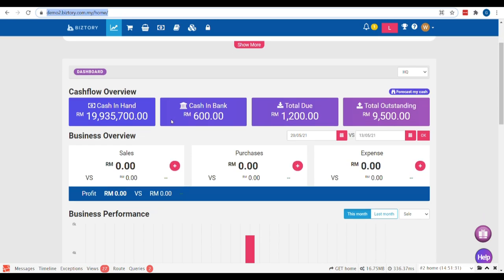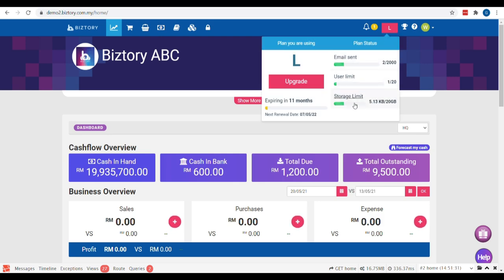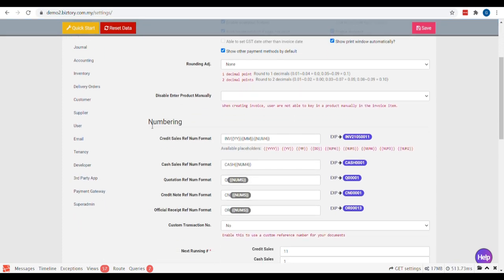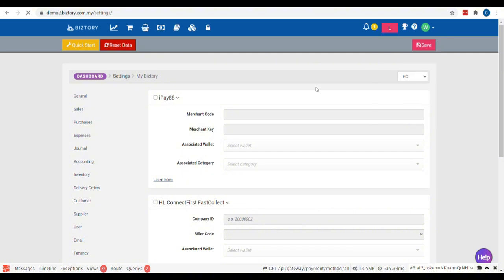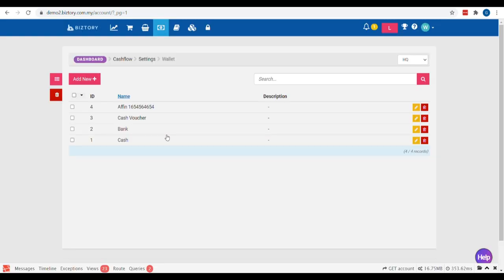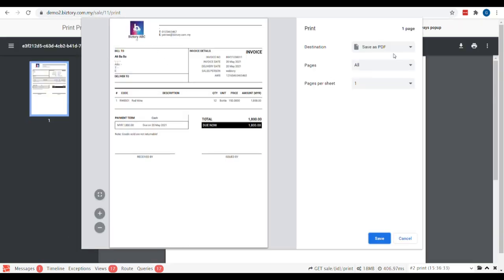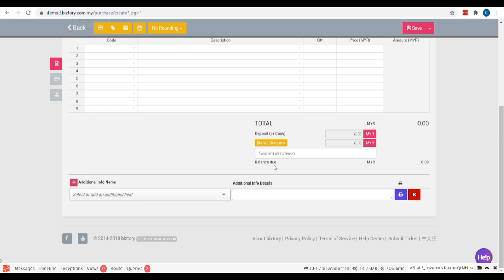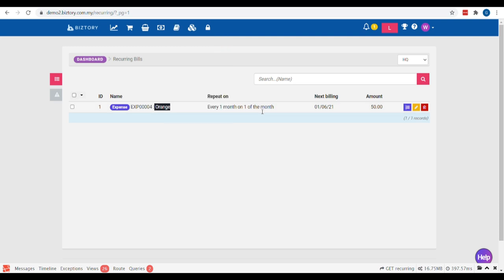Biztory Beginner's Guide: System Starter Training (ENG)